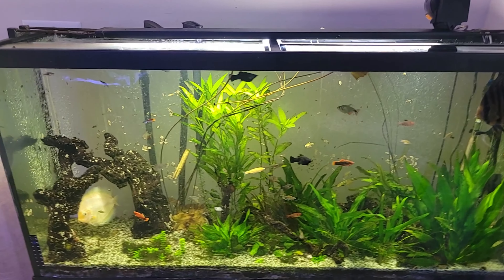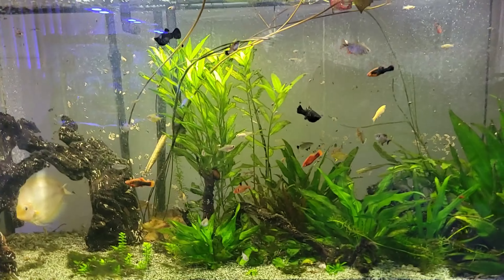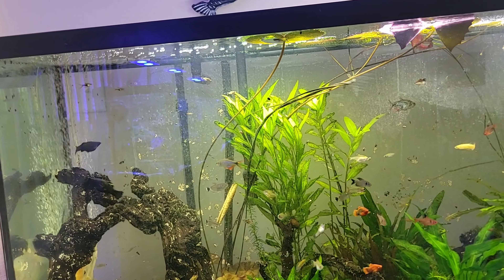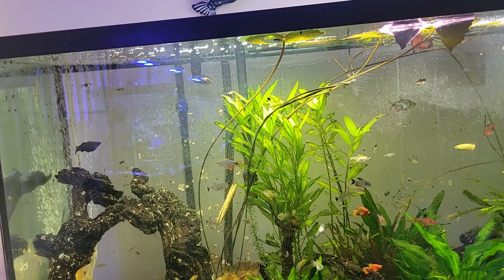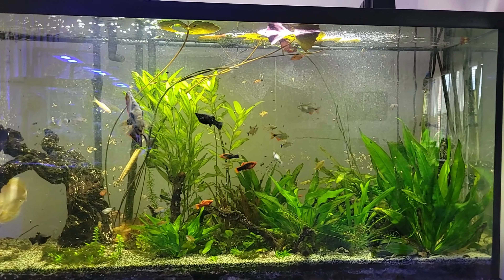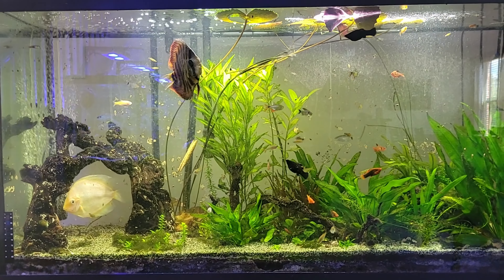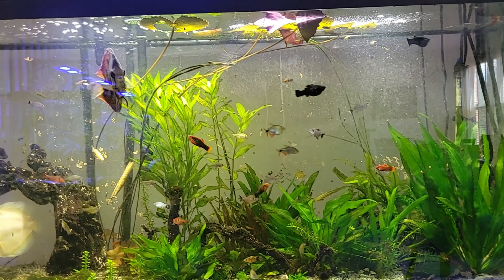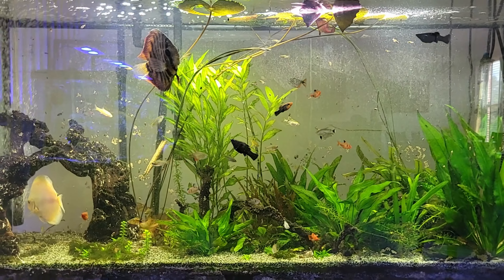Freshwater Tank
60 Gallon freshwater tanks with Mollies, Platy, Guppies, Tetras and Discus.